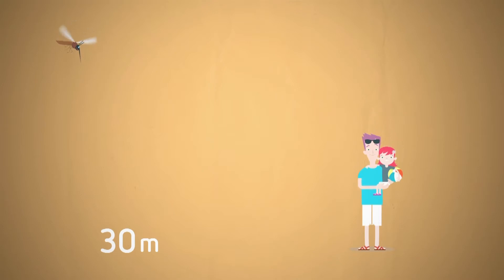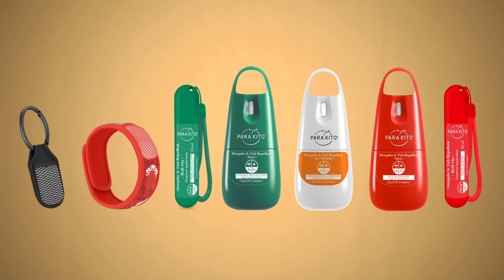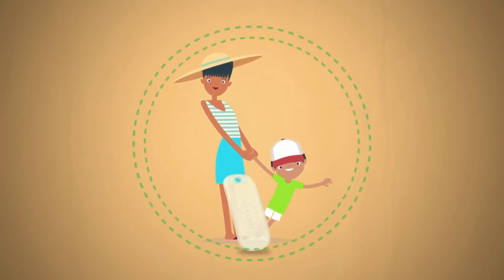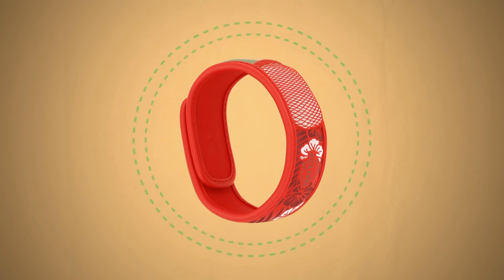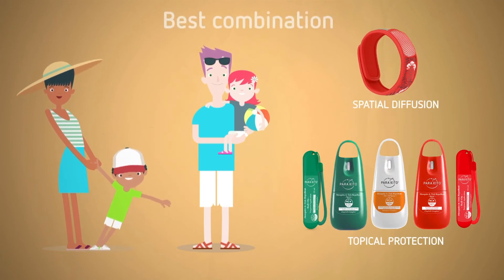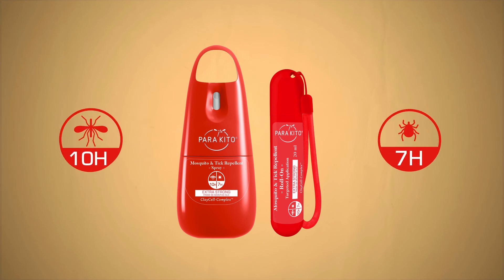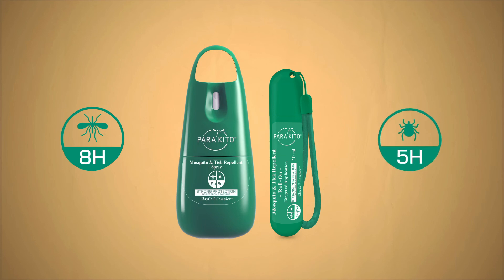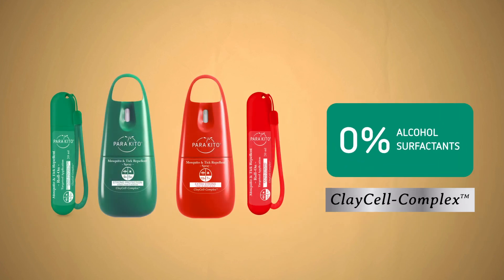Ухапване от комар - как да се предпазим?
Как хапят комарите?
Женските комари имат дълги хоботи, които им позволяват да пробият кожата и да се хранят с кръв. При ухапването се инжектира слюнка от комара в тялото на човека, докато изсмуква кръвта. Слюнката на комара съдържа протеини, към които повечето хора са алергични. Имунната система на човек се задейства, причинявайки зачервена подутина, придружена от сърбеж.